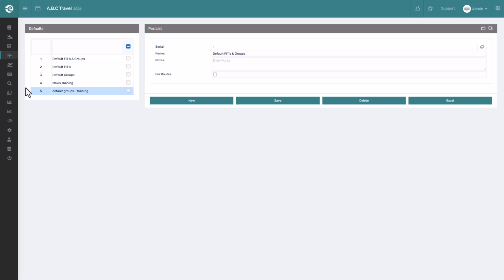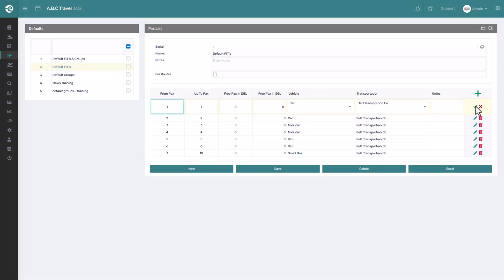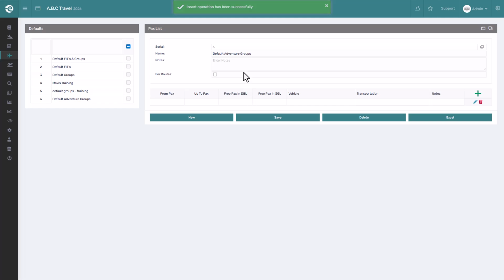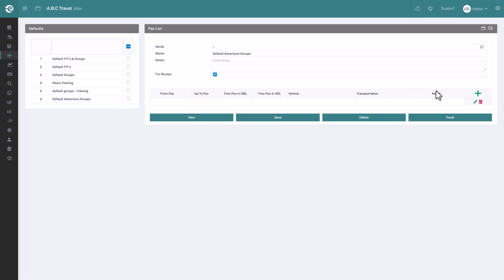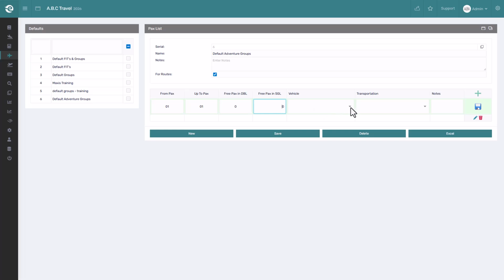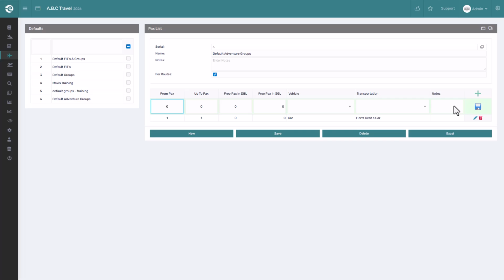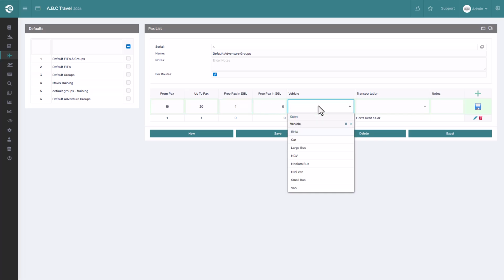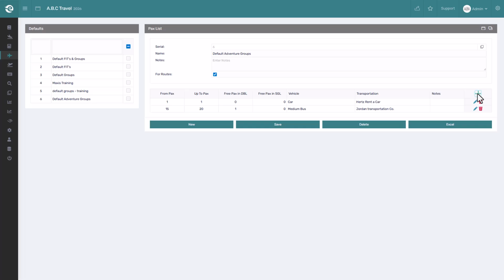Phase 4 – Default Transportation Plan | Quotation Module | Maxis Web System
Description

In this video, we continue Part Two of Phase Four in the Quotation Module of the Maxis Web System, focusing on the Default Transportation Plan.

The Default Transportation Plan allows users to define standard transportation rules based on passenger ranges. These rules automatically assign the appropriate vehicle type and transportation company depending on the number of passengers, helping ensure consistent transportation planning across quotations.

In this tutorial, we explain how default transportation plans work and demonstrate how to create a new plan by defining passenger ranges, assigning vehicle types, selecting transportation companies, and configuring free passenger policies.

Using Default Transportation Plans helps speed up the quotation process, reduce manual setup, and maintain consistent transportation rules when preparing travel programs.

Timestamps

0:00 Introduction & video objective
0:29 What is a default transportation plan?
1:20 How to create a default transportation plan
3:42 Summary and next step